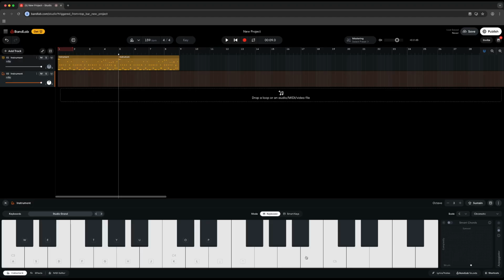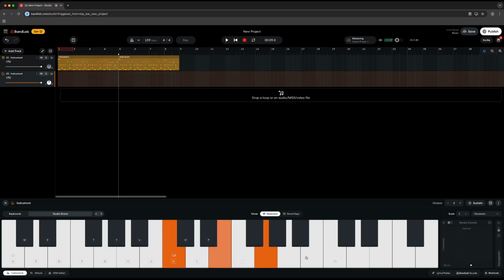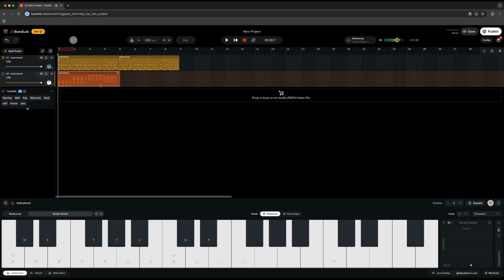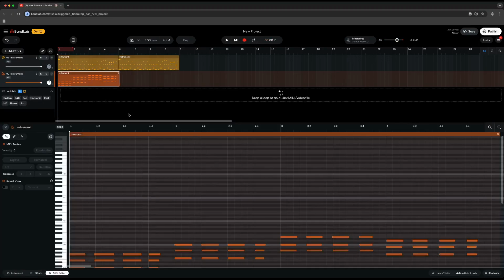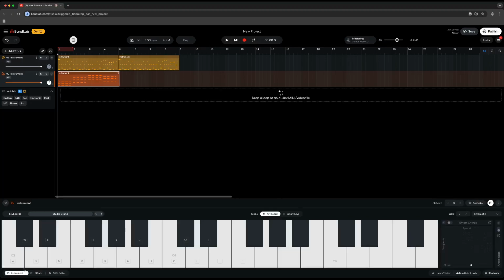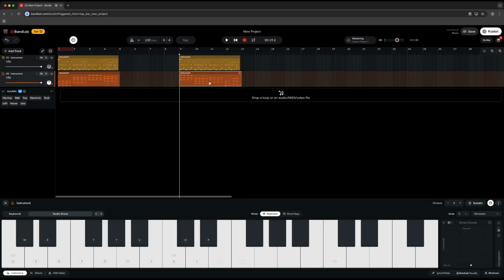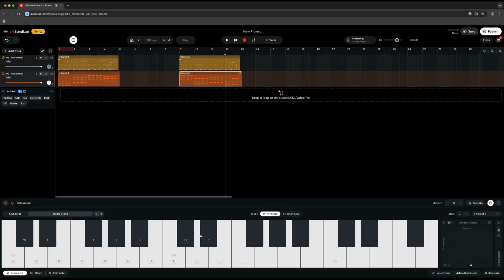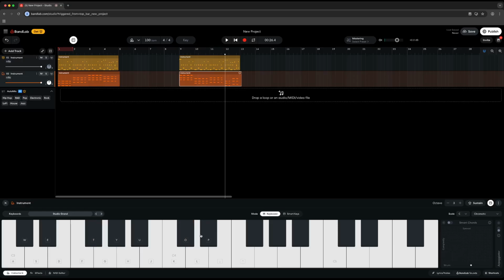2 Deciding your key